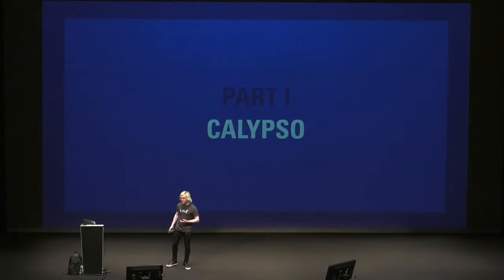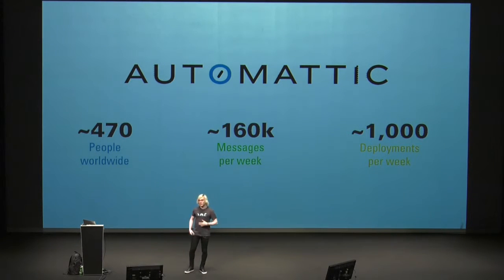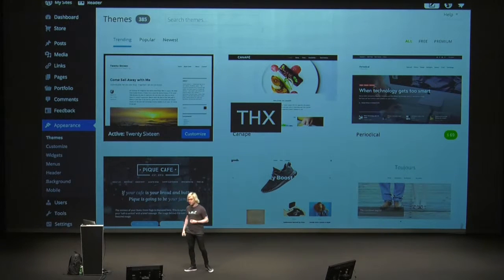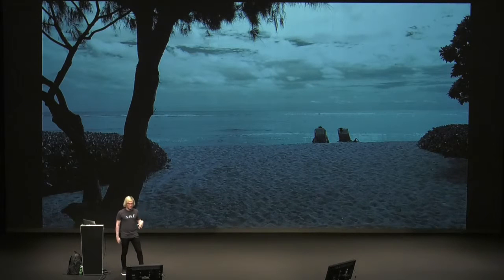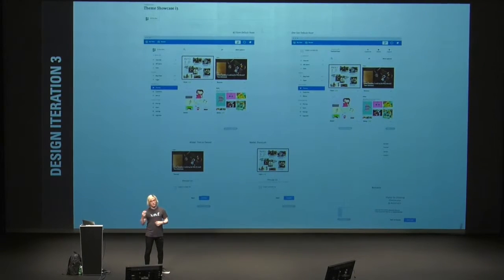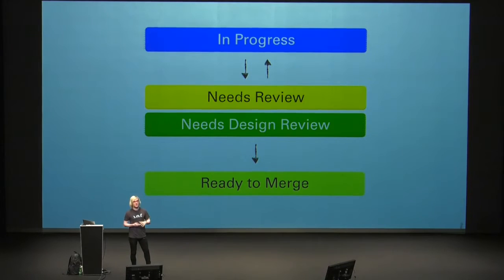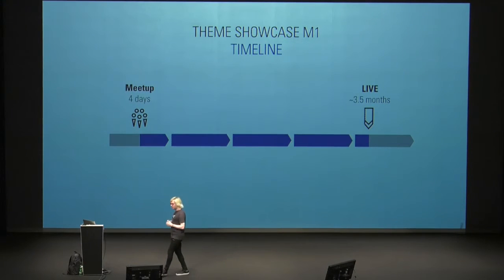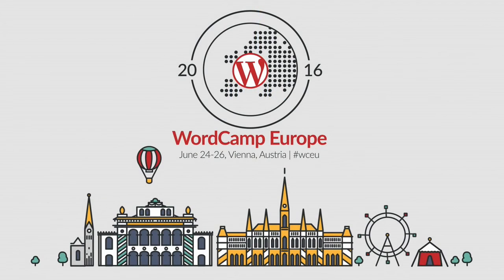Davide Casali: The making of Calypso - A team perspective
This talk tells how a completely distributed team works using the example of Hyperion, one of the teams that worked on the new WordPress.com, codenamed Calypso. The audience will be able to see in a deeper detail how a distributed team is organized and it will get a few driving principles on how to replicate that themselves.